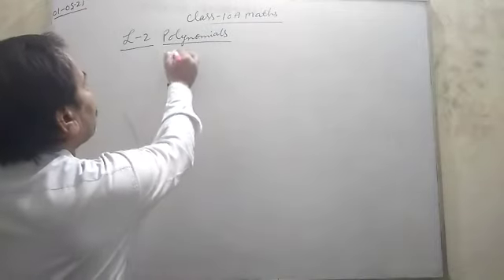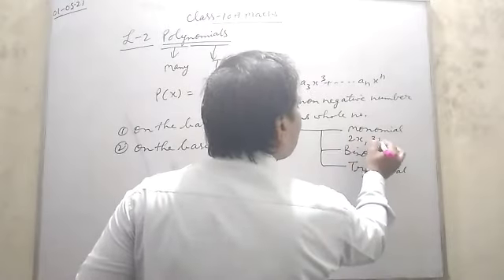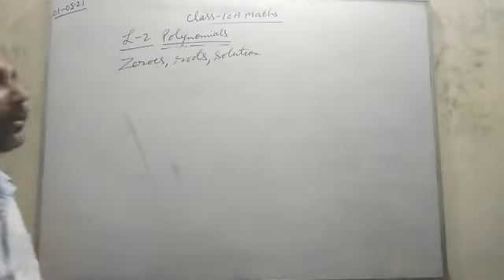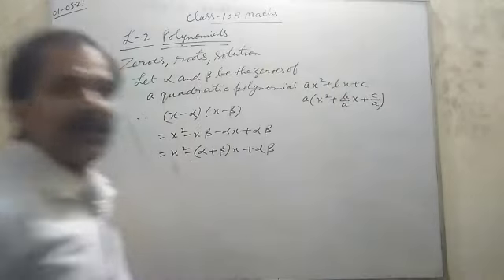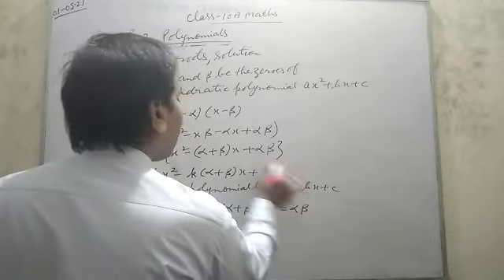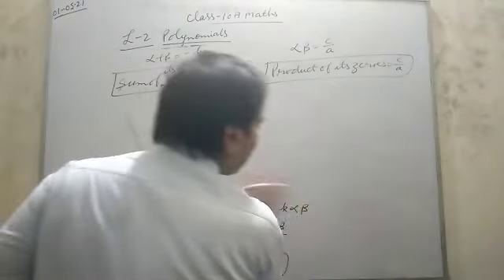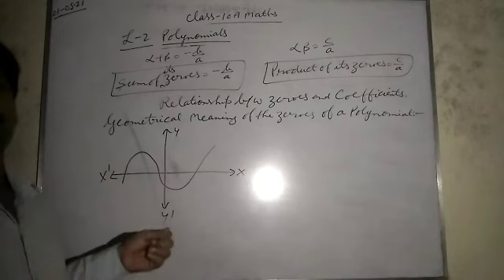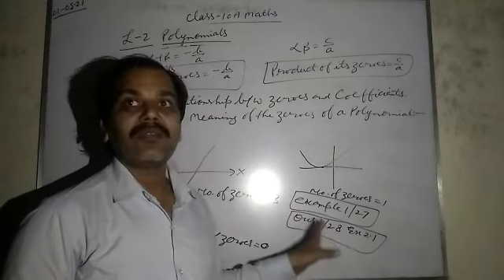Class-10th L-2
Ex 2.1